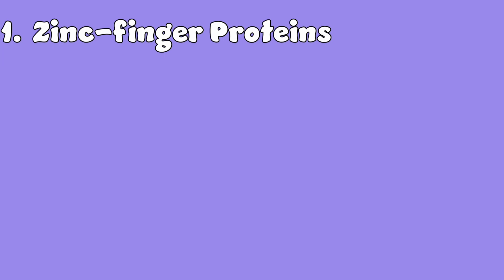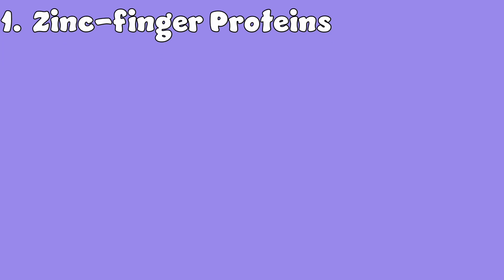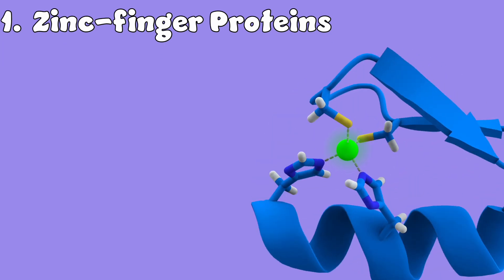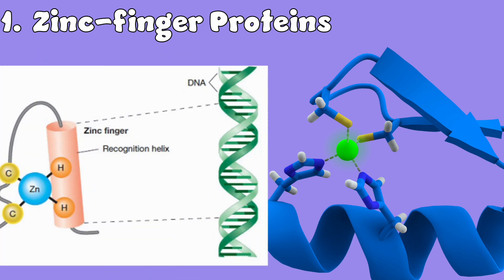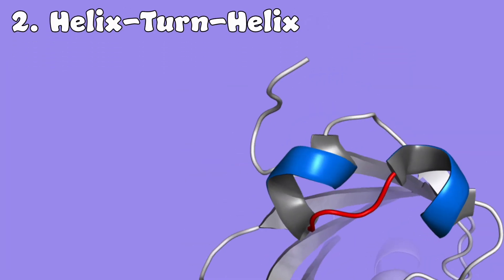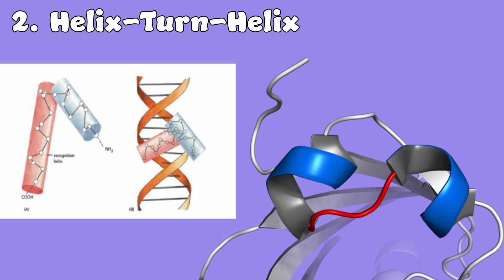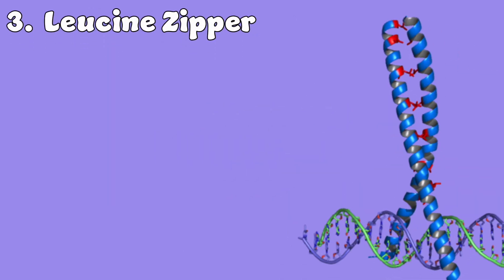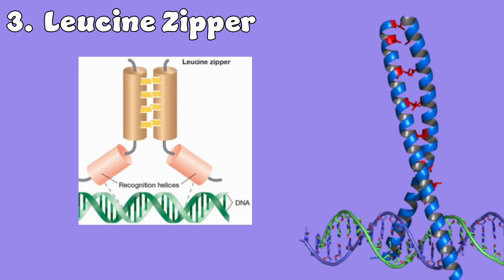DNA Binding Domains within Transcription Factors: Zinc-Fingers, Helix Turn Helix, & Leucine Zippers!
This is a bonus video! Reach out to your SI leader, CampusWire, or Dr. Douma with any questions!